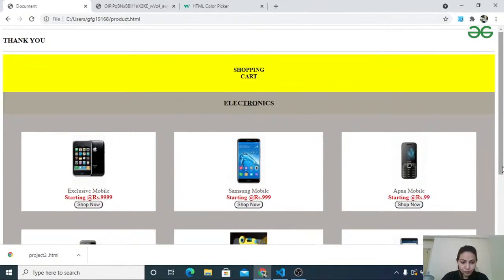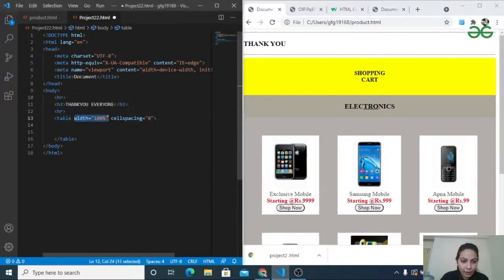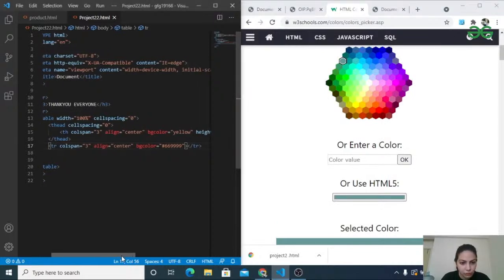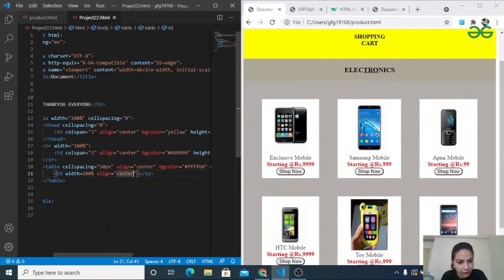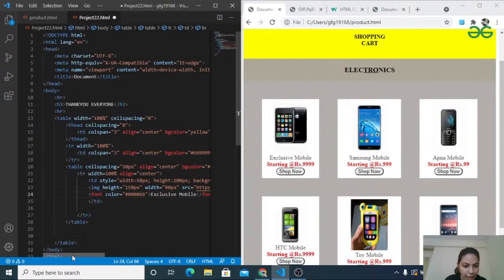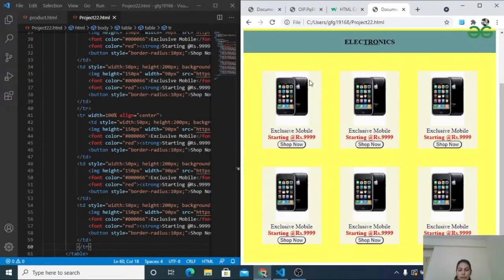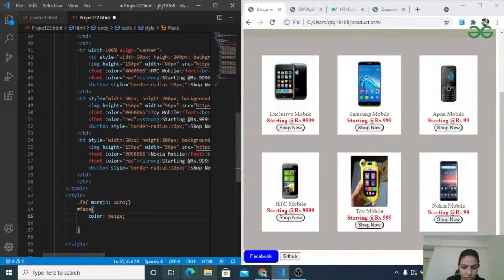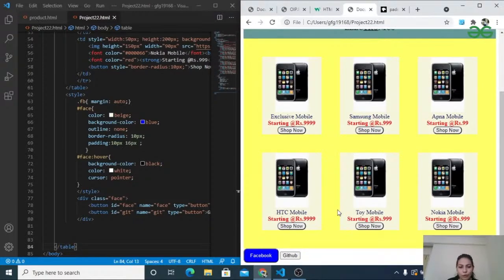Product Landing Page Using HTML and CSS